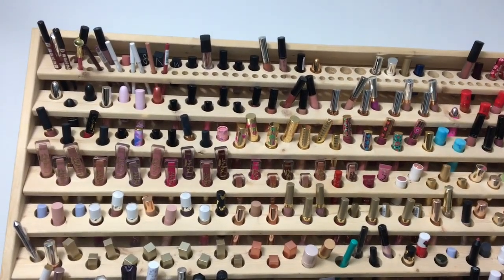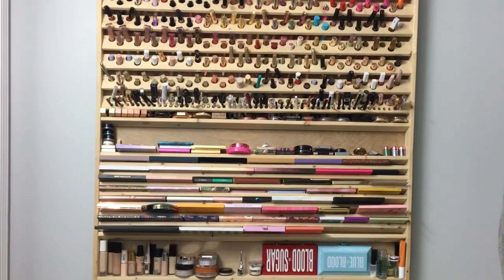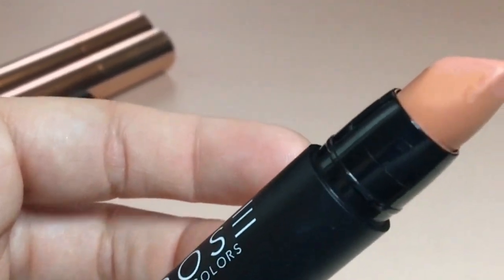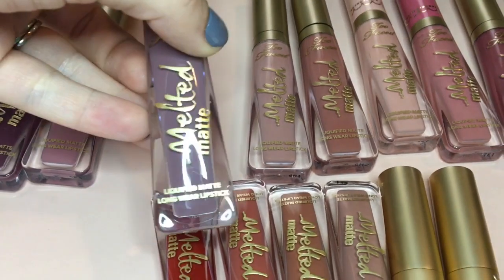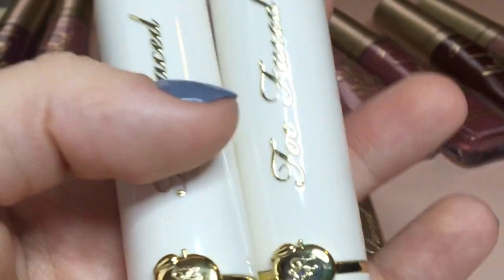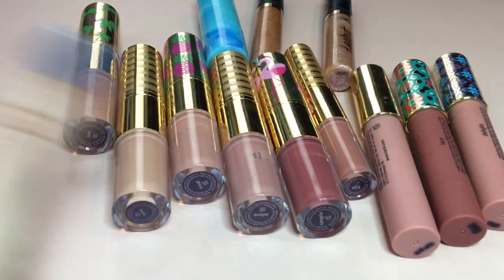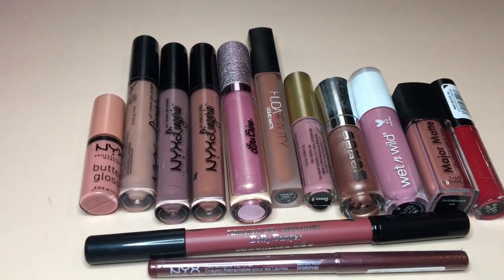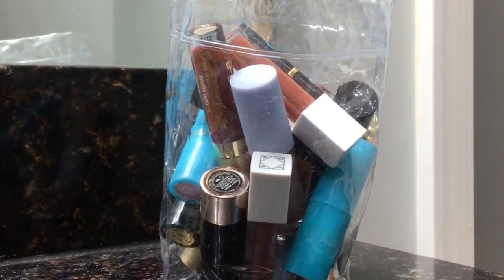LIPPIE DECLUTTER! Going through all my lipsticks!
Hey everyone!  Today I'm finally decluttering my lippies!  Did I say goodbye to any of your favorites?  I’d love to know!

Becca Aqua Luminous Foundation
Tarte Shape Tape Concealer
Fenty Beauty Pro Filt'r Powder shade Lavendar
Fenty Beauty Sun Stalk'r shade Shady Biz
Buxom Wanderlust Blush shade Havana
Ofra Pillowtalk highlighter
Beautiepaint Pom Pom Springs Palette
Lancome Monsieur Big Mascara
Limecrime Plushie Shade Turkish Delight

All opinions expressed are mine.  All products mentioned were purchased by me unless otherwise specified.